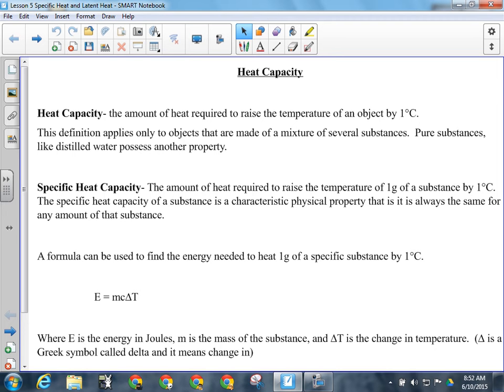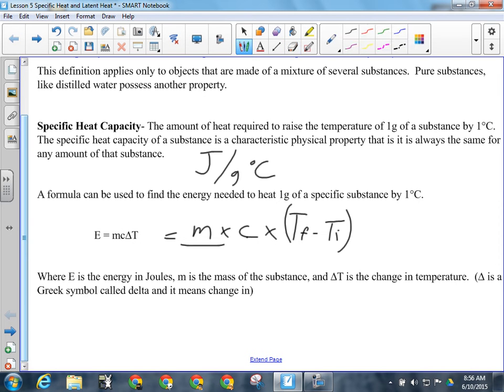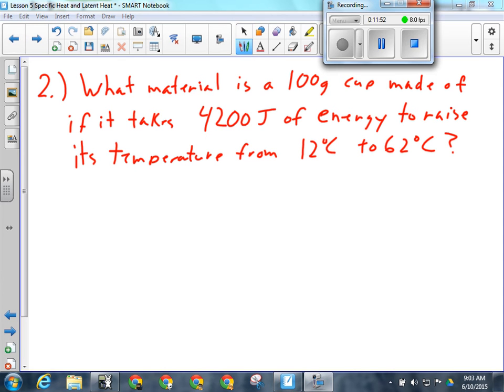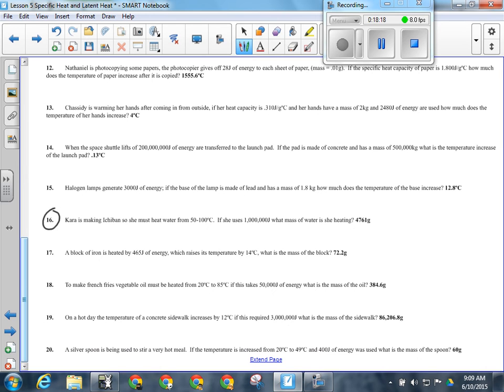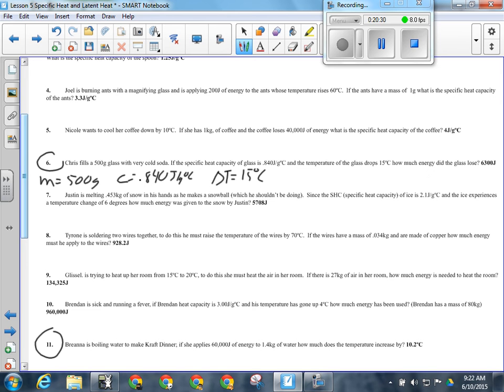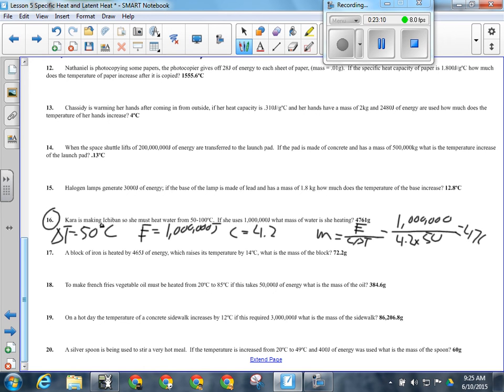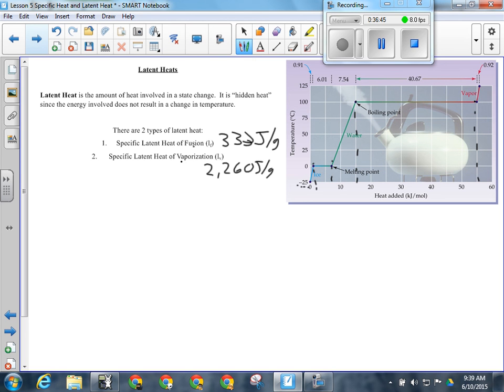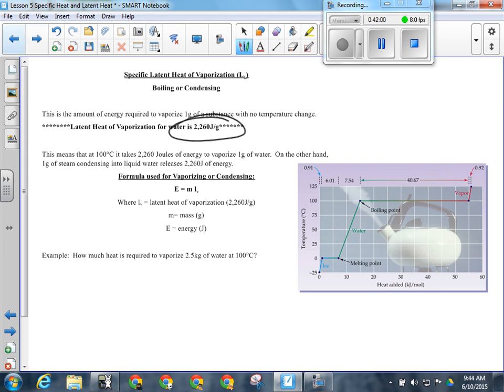Unit 4 Lessons 5 and 6 Specific and Latent Heats.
In this lesson we talk about specific heat capacity and Latent heat and examine problem solving.